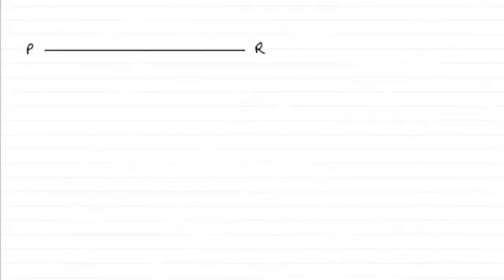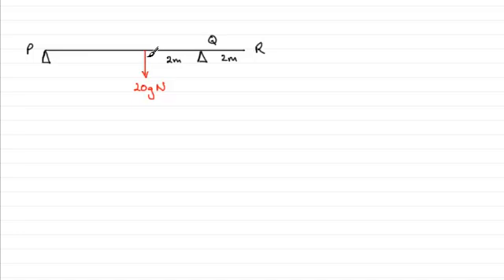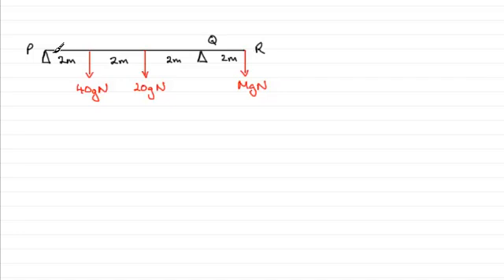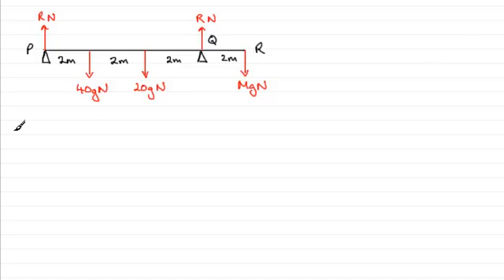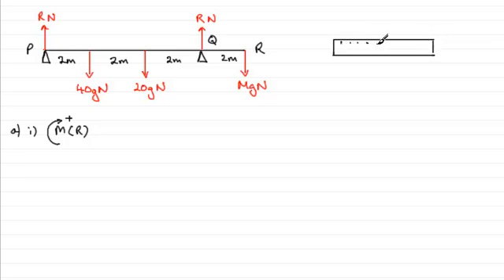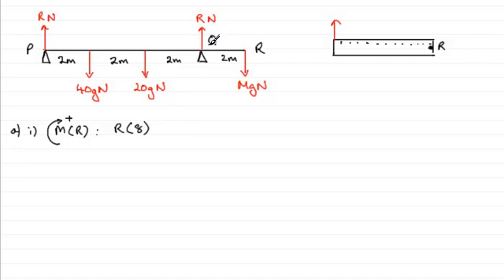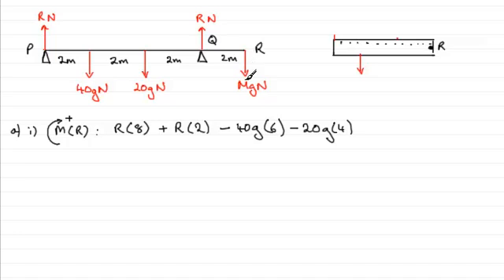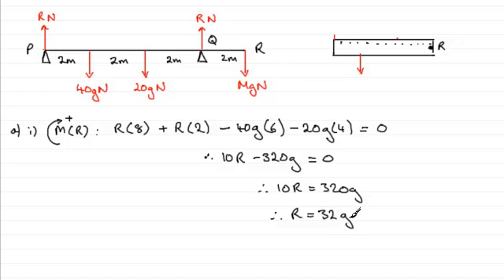Mechanics M1 Edexcel June 2011 Q5(a)(i) : ExamSolutions Maths Revision